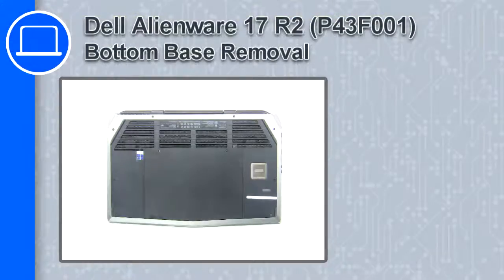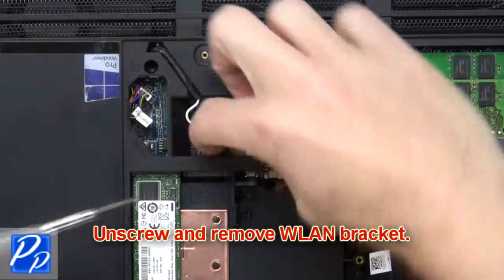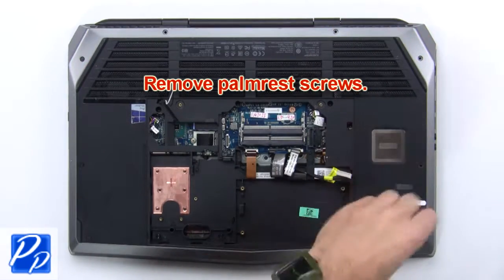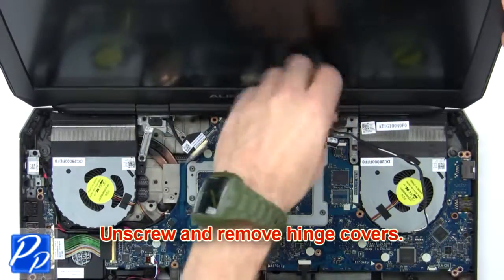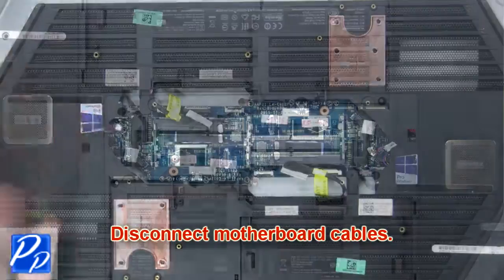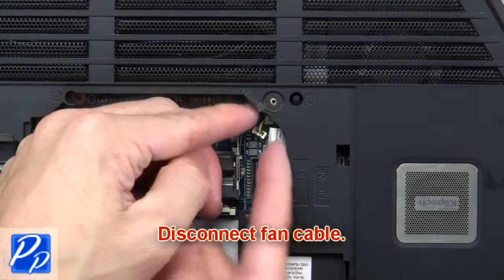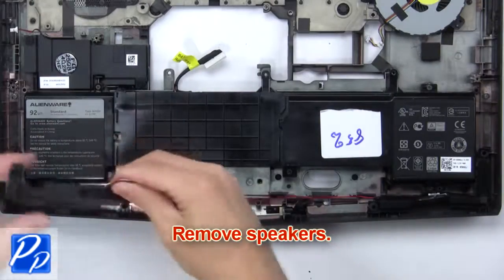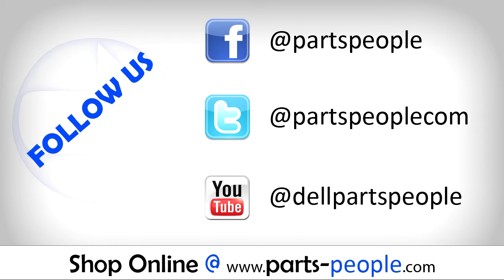Dell Alienware 17 R2 (P43F001) Bottom Base How-To Video Tutorial